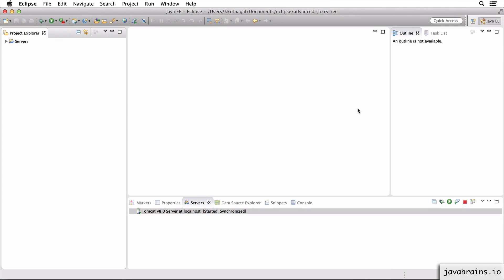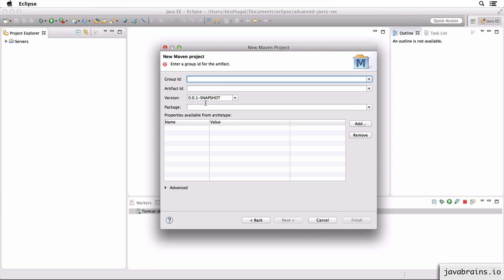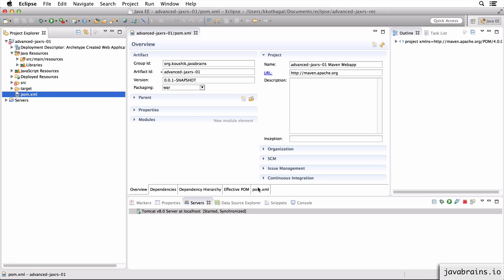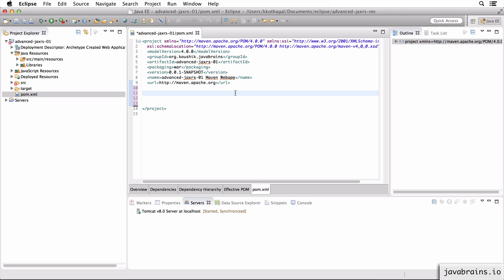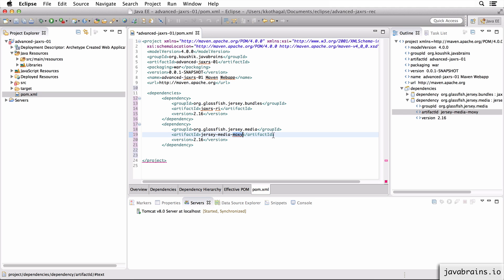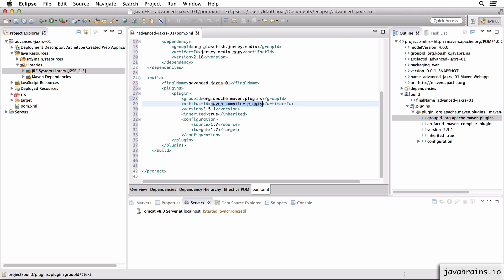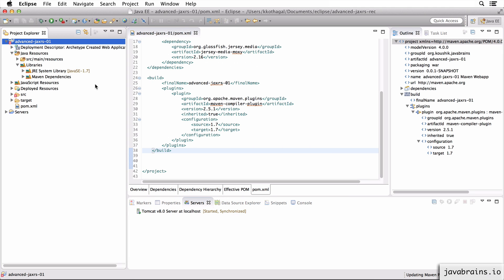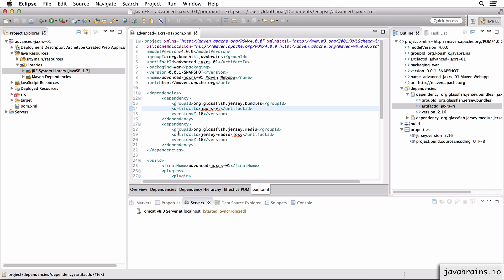Advanced JAX-RS 03 - Setting up pom.xml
We'll now create a new Maven web application and setup pom.xml to pull in the dependencies we need for a JAX-RS application.